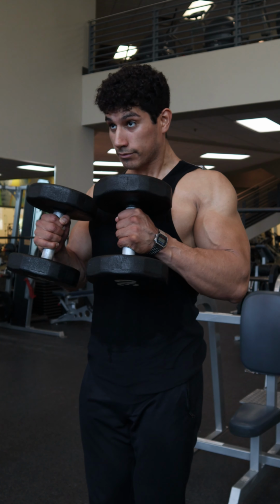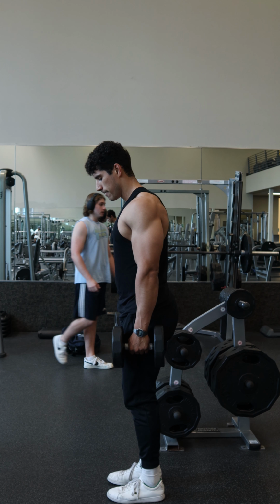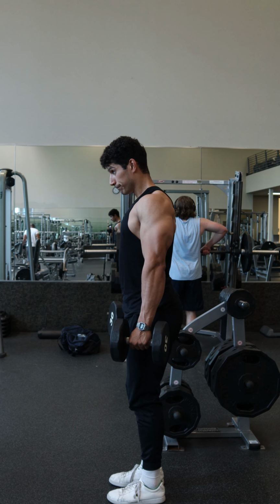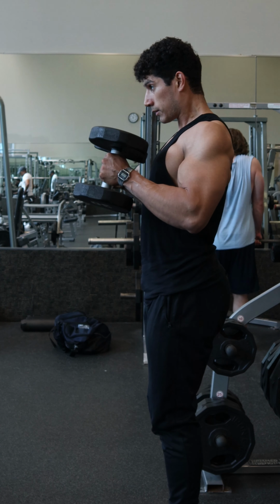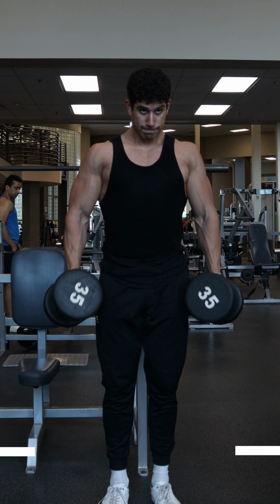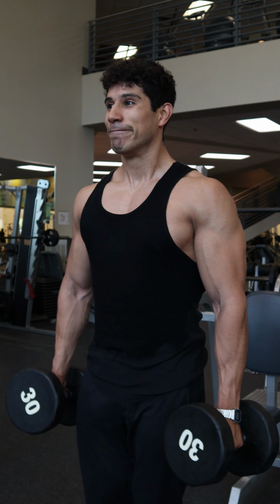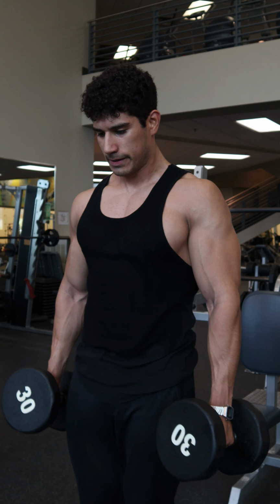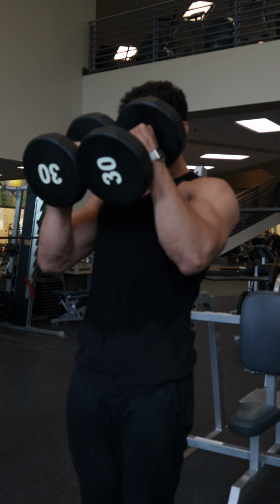Hammer Dumbbell Biceps Curl | COMPLETE GUIDE | + Advanced Techniques | Bodybuilding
This is a complete guide on how to do a dumbbell hammer curl that will help develop the long head of the biceps and brachialis as well as advanced techniques that can help you get even more growth in the biceps.